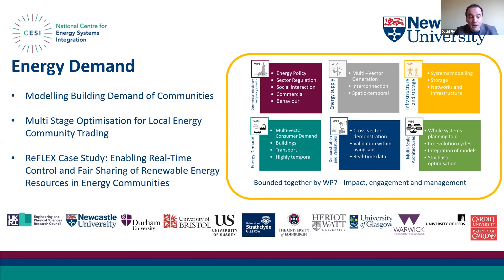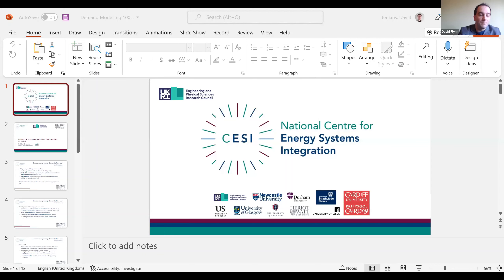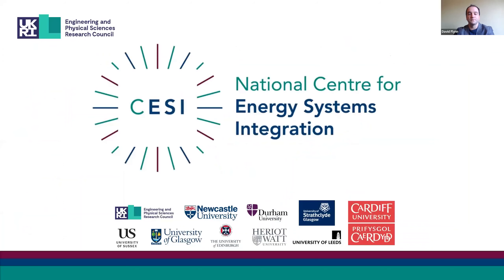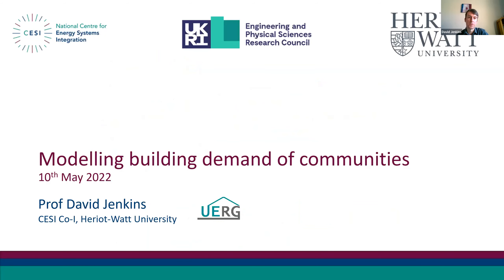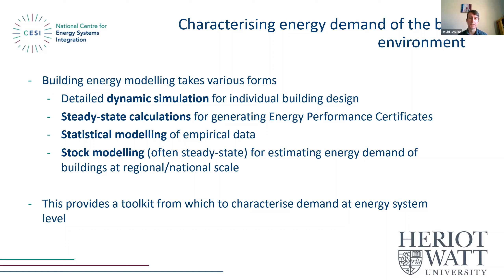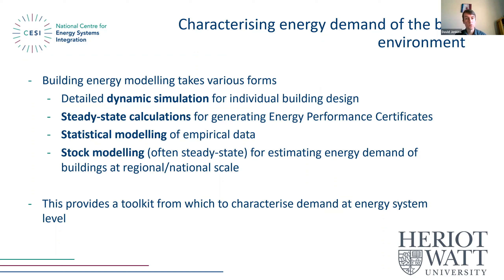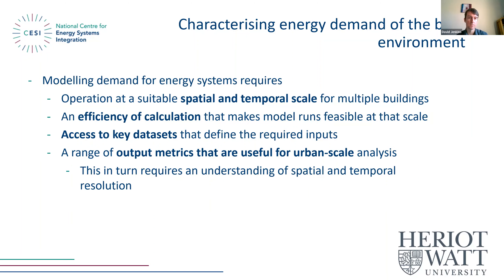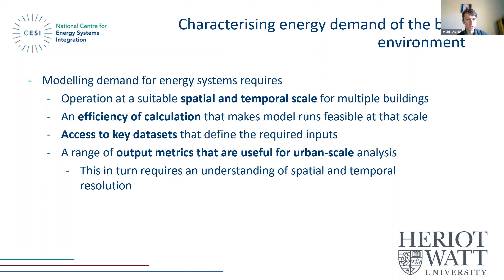CESI Research Showcase Week - Energy Demand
In this video, chaired by David Flynn, presenters show their research about Energy Demand and include case studies from CESI Demonstrators.